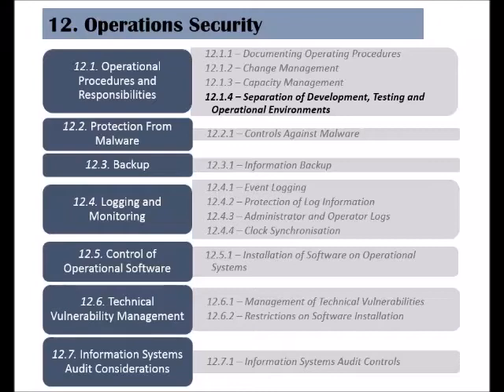ISO 27002 - Control 12.1.4 - Separation of Development, Testing and Operational Environments